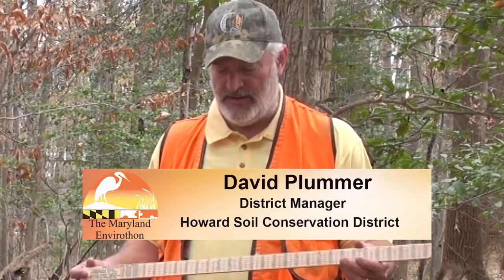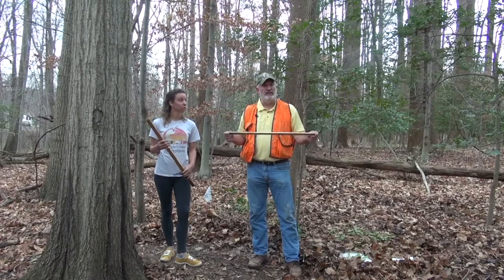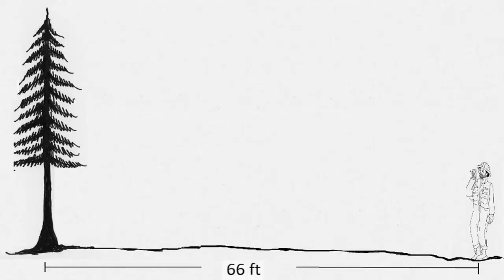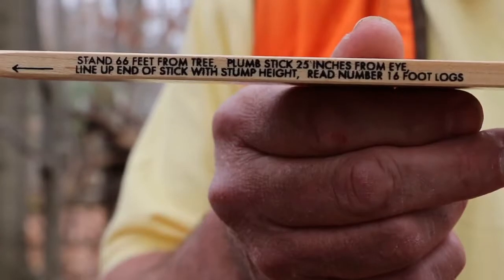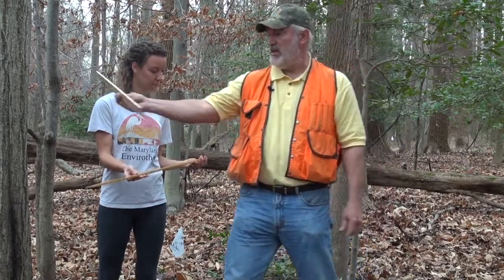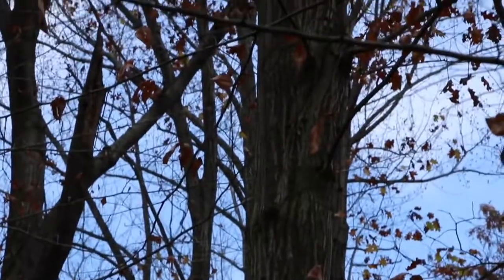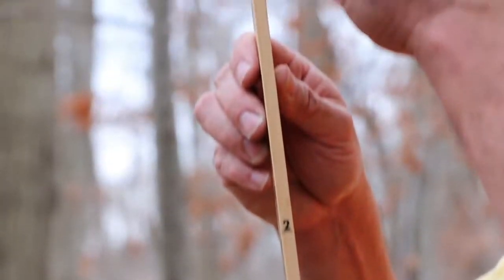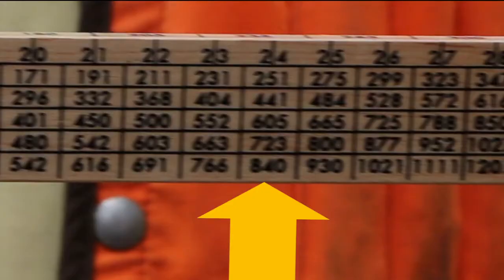Determining Merchantable Logs Using a Biltmore Stick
David Plummer (Howard Soil Conservation District Manager) and former Envirothon student Kirsten explain and demonstrate how to use a Biltmore Stick to measure the number of merchantable logs for the Envirothon exam.